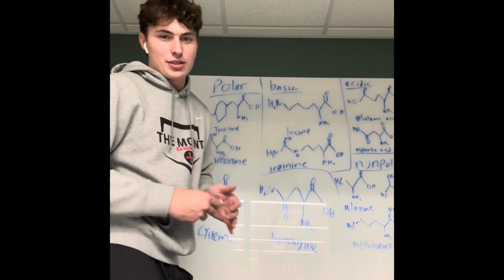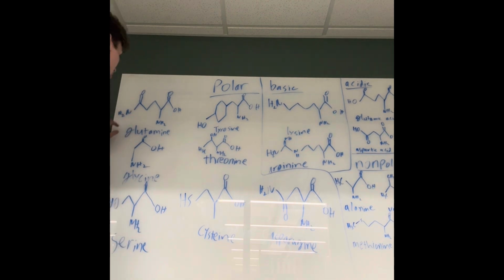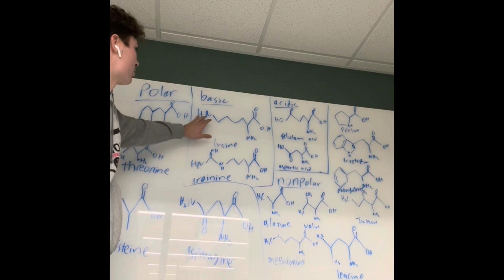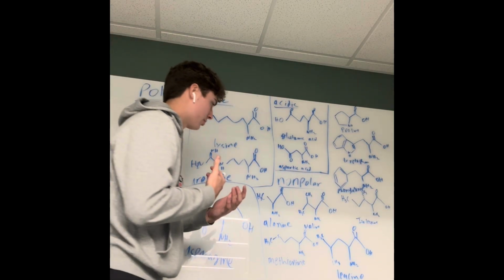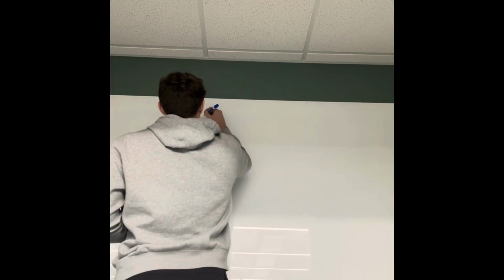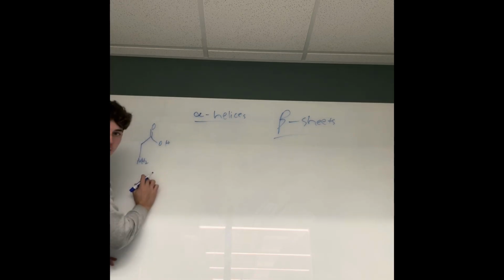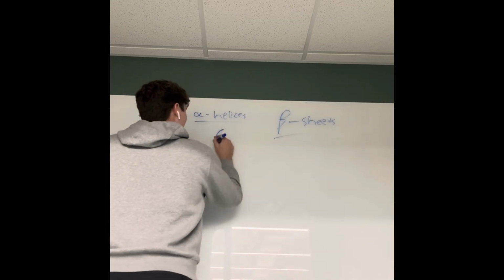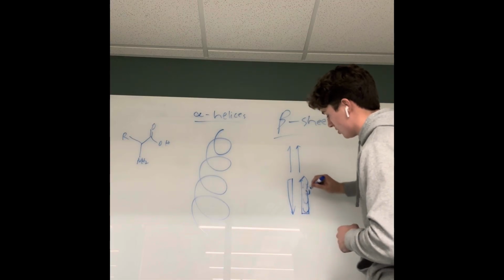Protein Basics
In this video, I explain the functions of a protein, structure, and desaturation.